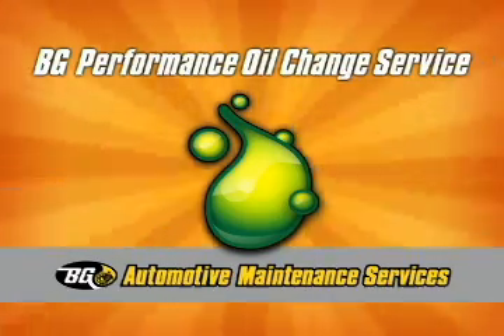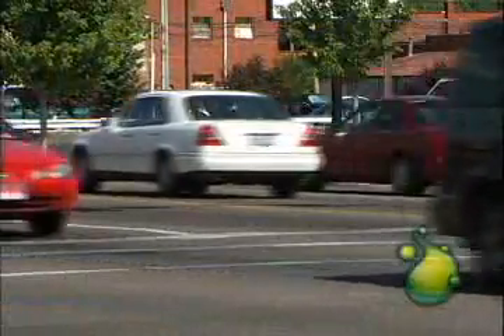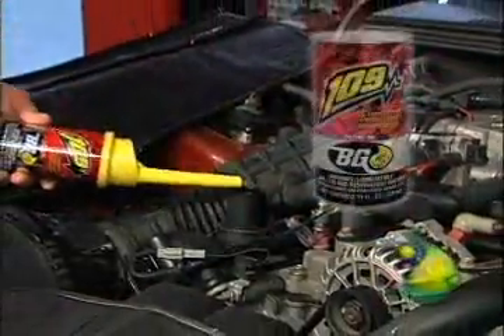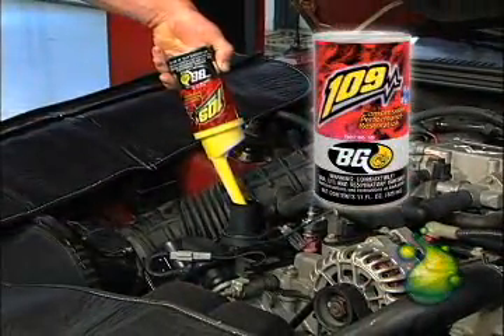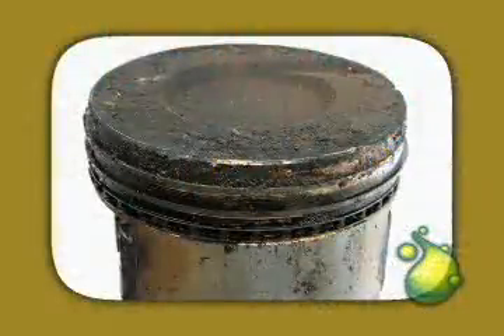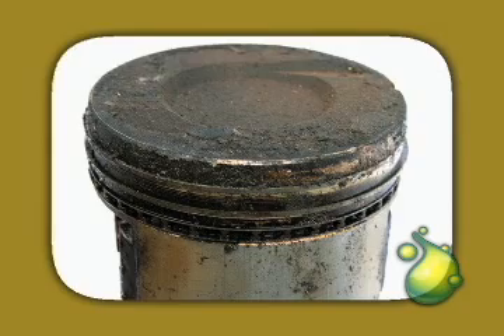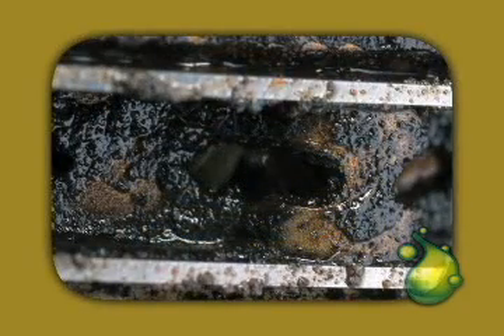performanceoilEng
BG Auto Services